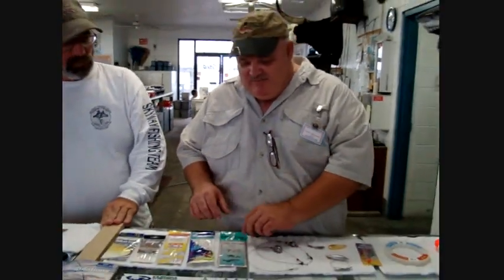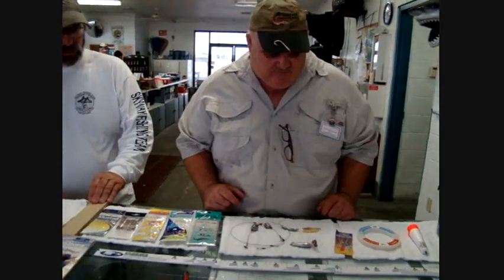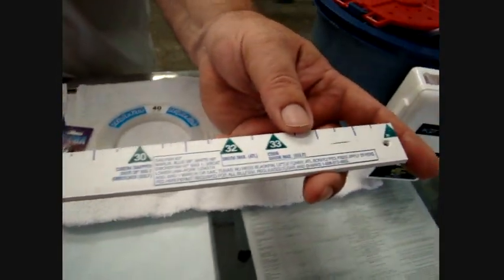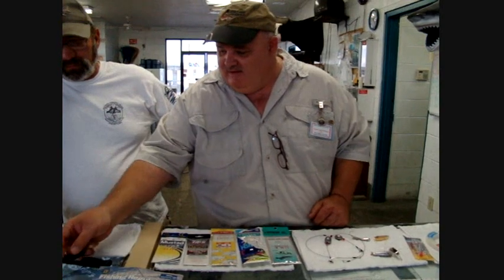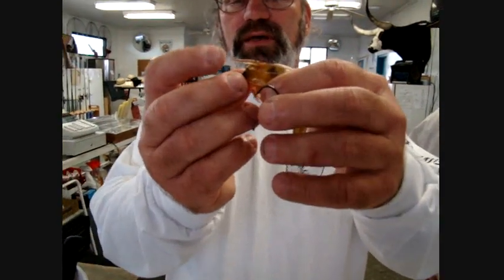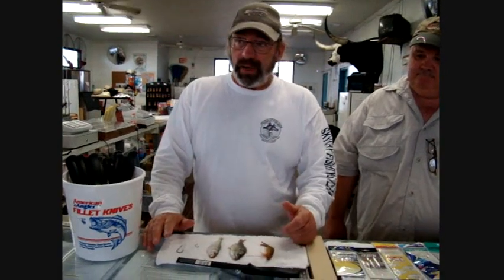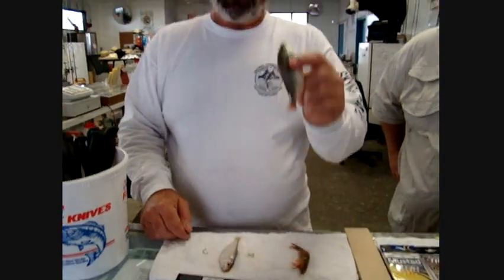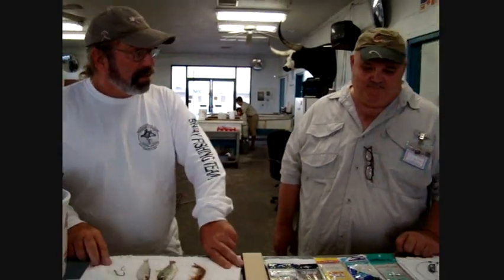Capt Big Mike 8 23 09